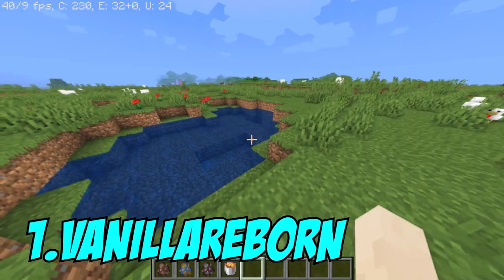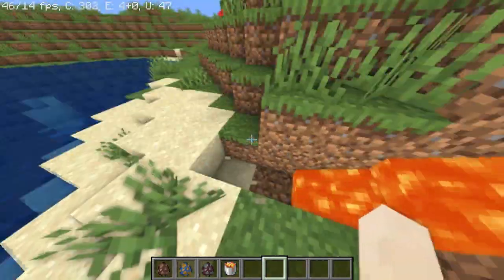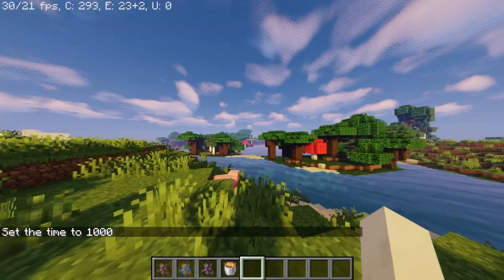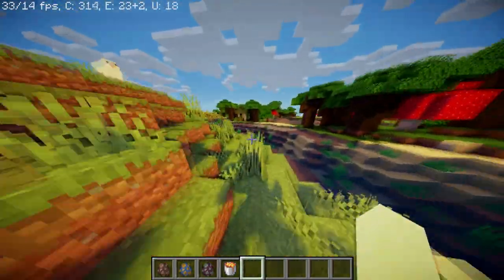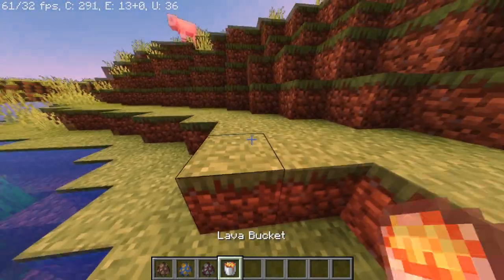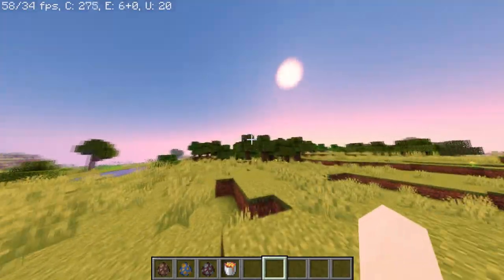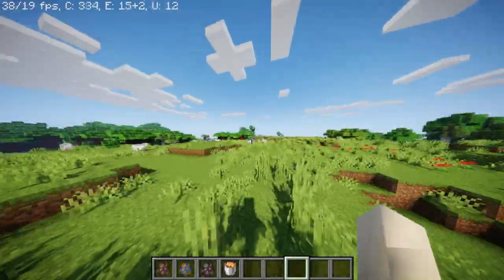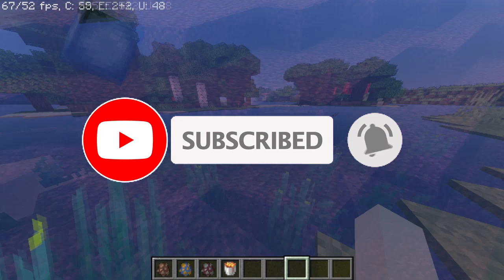Best Shaders For Low End PC Minecraft 1.16.3 (2020)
This Video Show You about Best Shaders For Low End PC Minecraft 1.16.3 in 2020, these shaders for low-end pc/ low gaming pc for minecraft, i have more shaders for 1.16.3 and it's good for low end pc minecraft, the shaders is VanillaReborn, Sildurs Vibrant Shaders, Mr. Butterness Shaders, and the popular shaders is Chocapic Shaders And SFLP Shaders, This shader I Found On Google And i hope this shader work for you and useful for you to play with it, and if you enjoy the Video about Best Shaders For Low End PC Minecraft 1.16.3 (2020), Don't Forget Hit Subs & Like, enjoy...